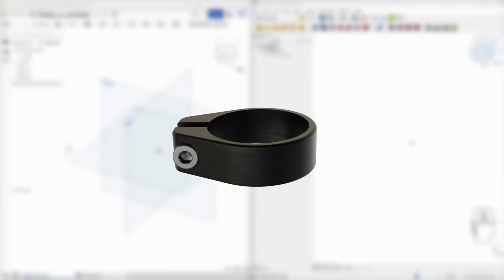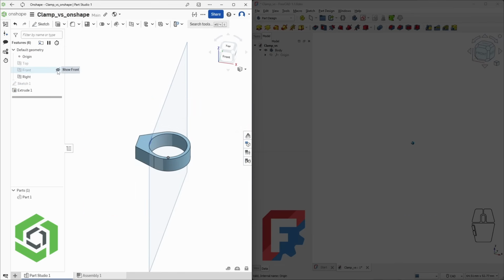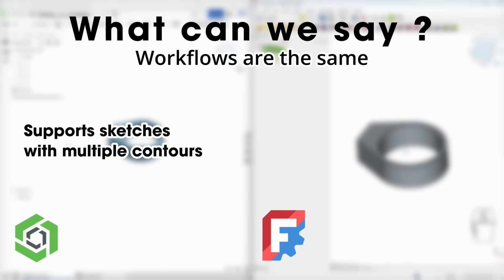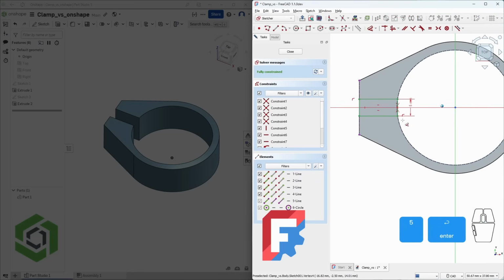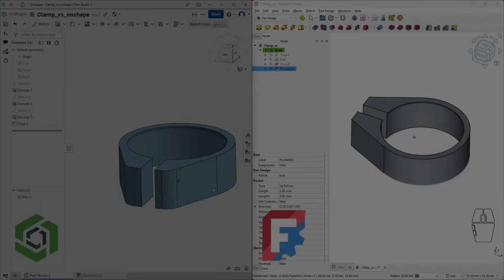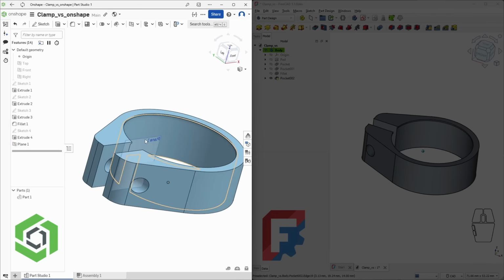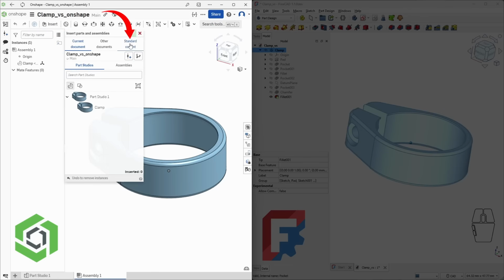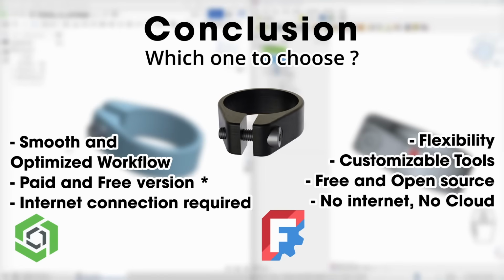FreeCAD VS Onshape - Who's the best ? Choice for Beginner (Simple Part and Assembly)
In this video, we compare FreeCAD and Onshape for simple modeling and assembling of a mechanical part, with a special focus on adding bolts and components. I'll guide you through the steps of modeling our clamp using common techniques in both software, followed by an assembly of a M5 bolt.

You'll discover the differences and similarities between the two tools, particularly in terms of assembly features, fastener management, and workflow flexibility. All this, with practical tips to help you better understand the strengths of each software.

🔧 Video Chapters:
Introduction 00:00 - 00:51
Onshape Sketch & Extrude 00:51 - 04:14
FreeCAD Sketch & Extrude 04:14 - 07:14
Conclusions Step 1 07:14 - 08:36
Onshape Sketch & Remove 08:36 - 10:39
FreeCAD Sketch & Pocket 10:39 - 12:11
Conclsuions Step 2 12:11 - 12:55
Onshape Custom Remove 12:55 - 14:19
FreeCAD Custom Pocket 14:19 - 14:59
Onshape Fillet 14:59 - 15:57
FreeCAD Fillet 15:57 - 16:26
Conclusions Step 3 16:26 - 16:53
Custom Plane Creation 16:53 - 22:19
Chamfer 22:19 - 22:43
Fillet 22:43 - 23:15
Onshape Assembly & Fasteners 23:15 -  24:33
FreeCAD Assembly & Fasteners 24:33 - 26:25
Conclusions Assembly and Fastneners 26:25 - 26:58
Final Thoughts 26:58